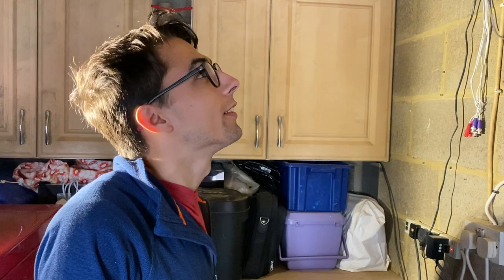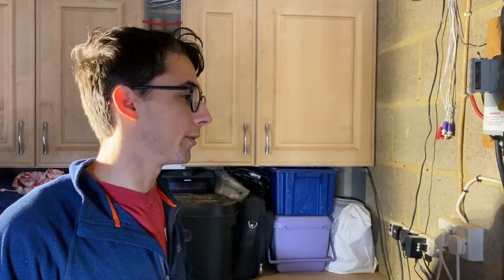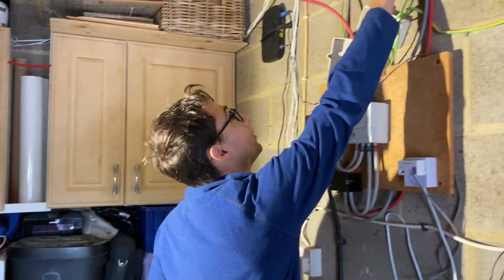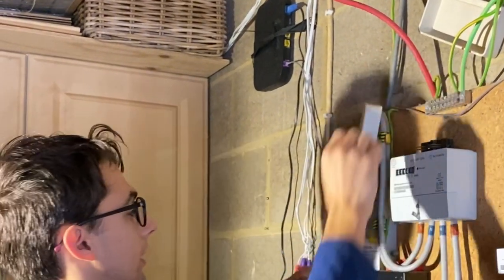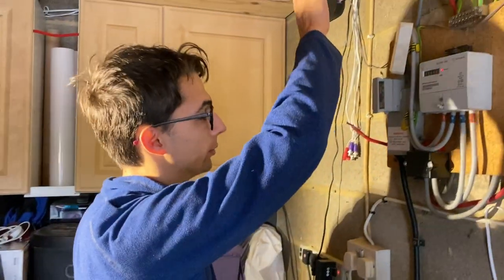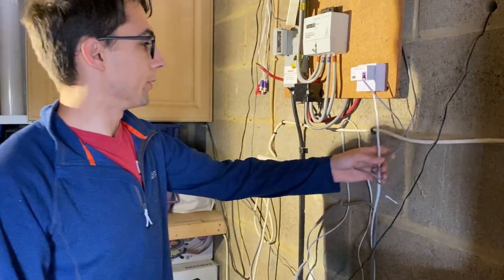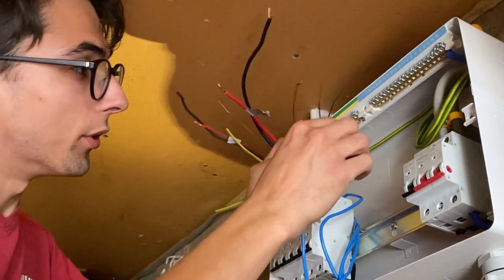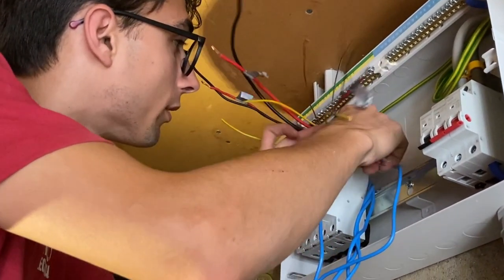Wiring a Home Beauty Salon & Fuseboard Change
Our client did a fantastic job in constructing this cabin, so we installed a high quality electrical system to suit. They opted for surface skirting trunking as the containment system for maintenance reasons.

We also changed the fuse board in the main property for a new full RCBO board, allowing for the supply to the outbuilding and spare ways for future use.

Featuring accessories from MK, including USB sockets, circuit protection from Fusebox, and cable from Prysmian.